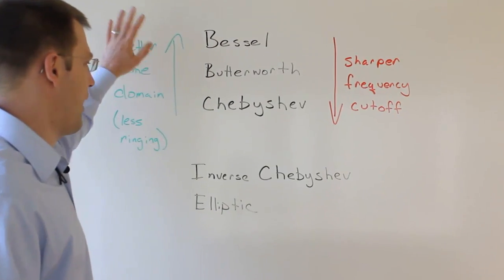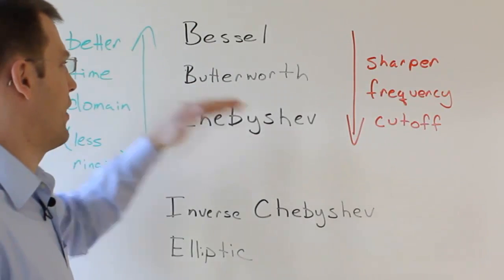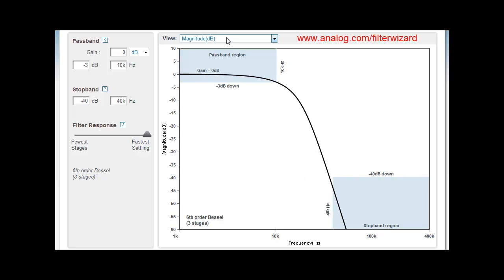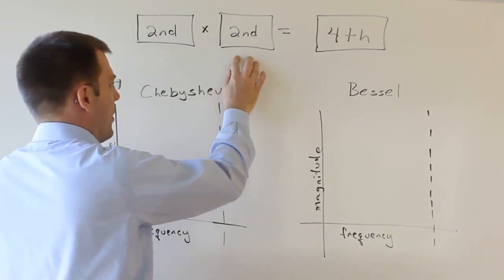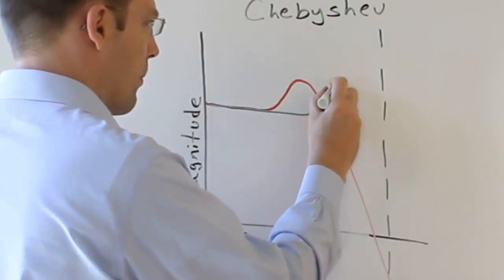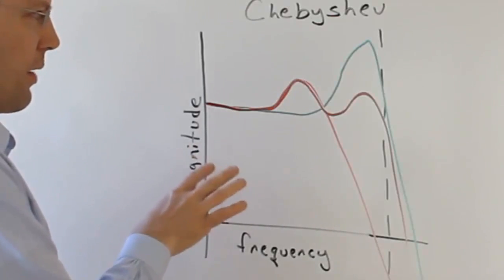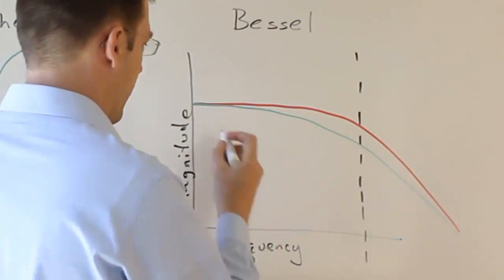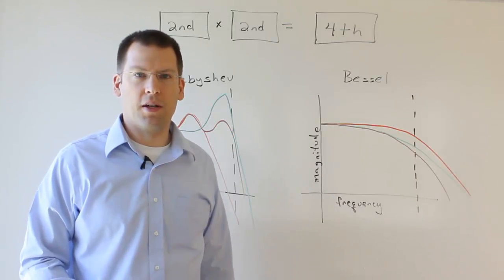Filtering 101: Chebyshev vs. Butterworth vs. Bessel